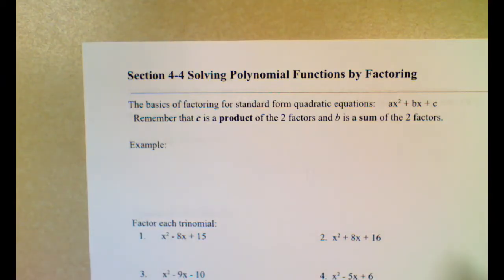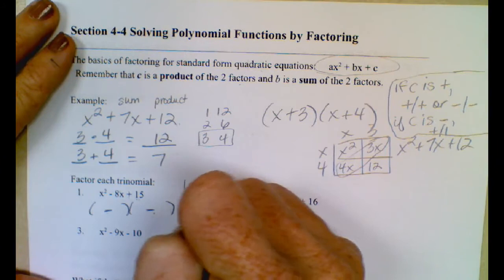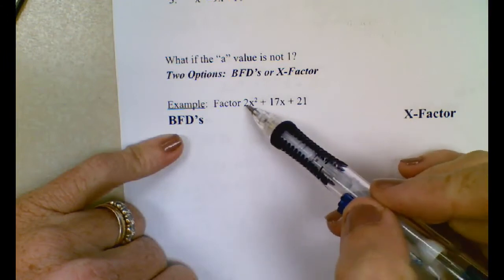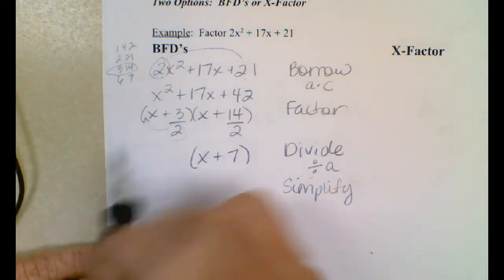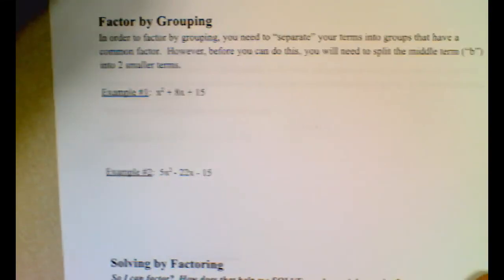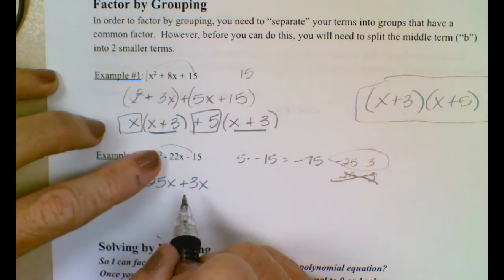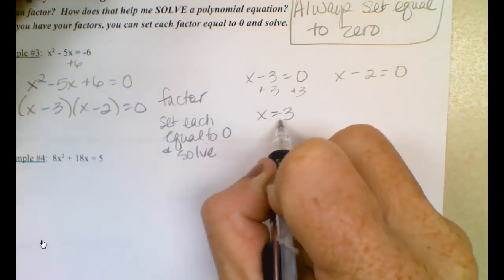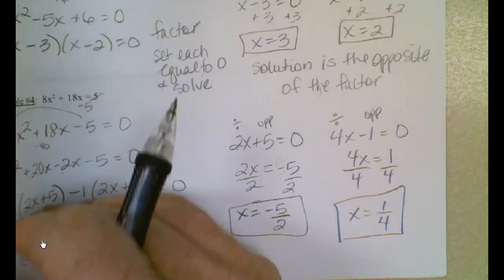Section 4-4 Factoring and Solving Polynomials